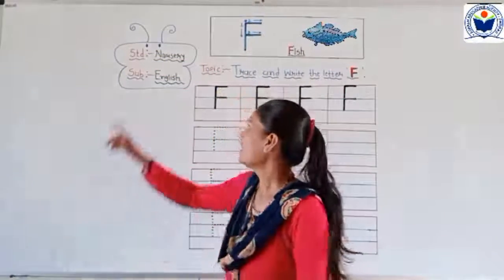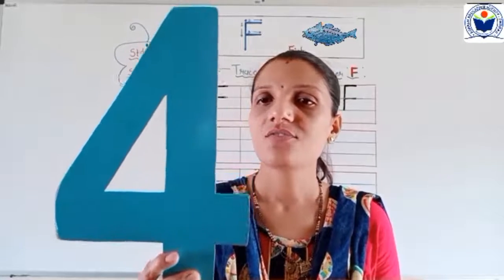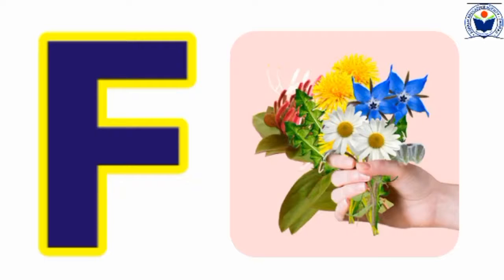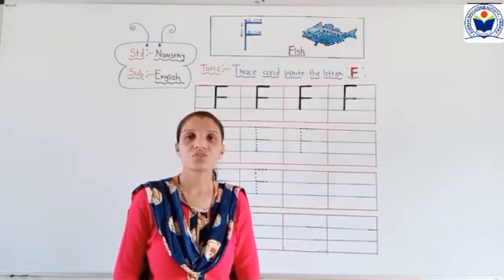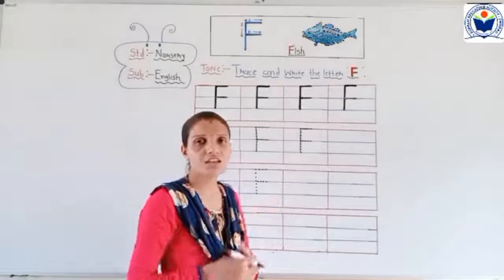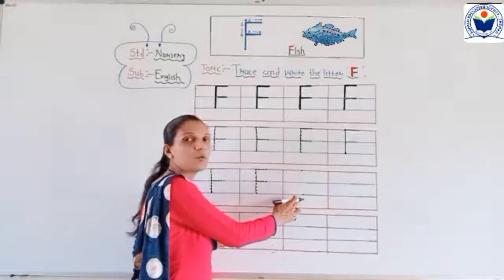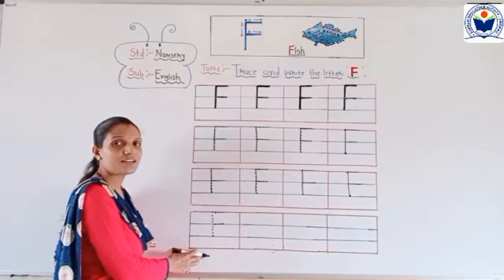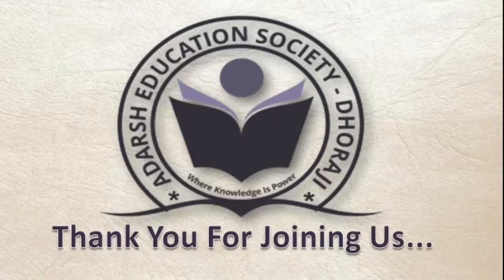12 Nursery English capital letter F